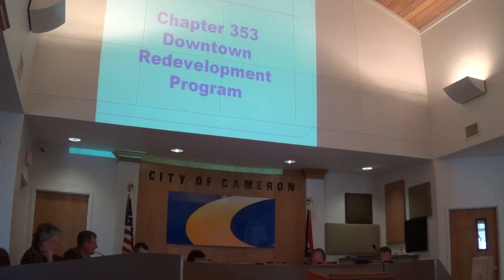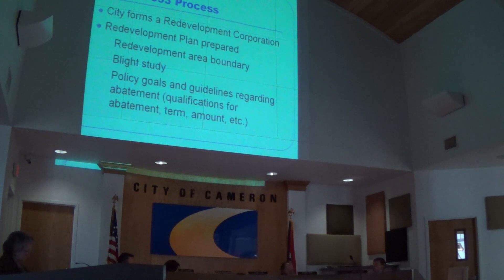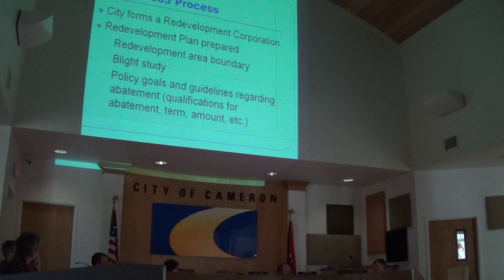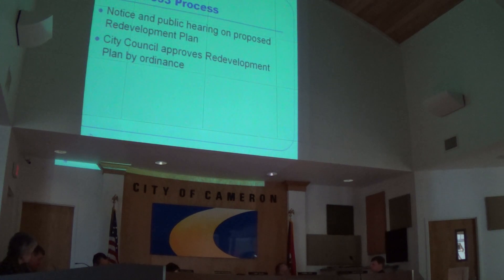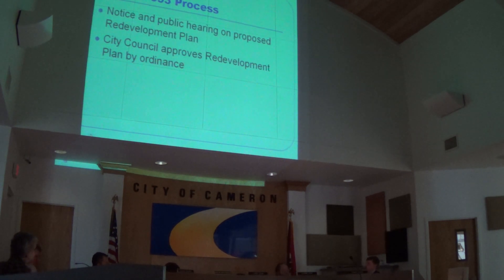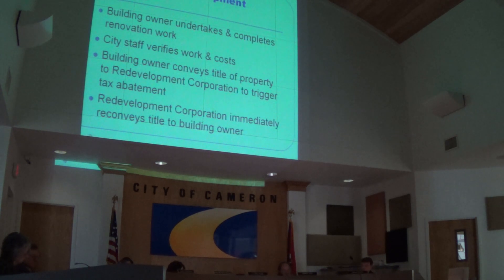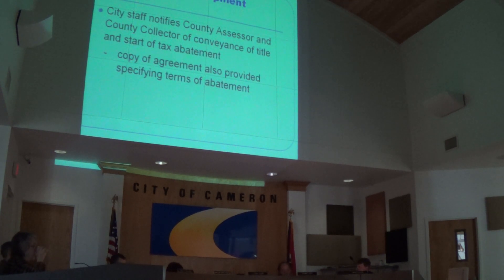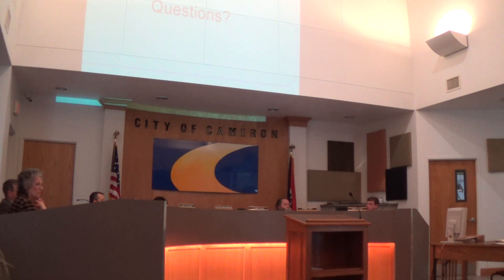Cameron City Council Chapter 353 Downtown Redevelopment Plan